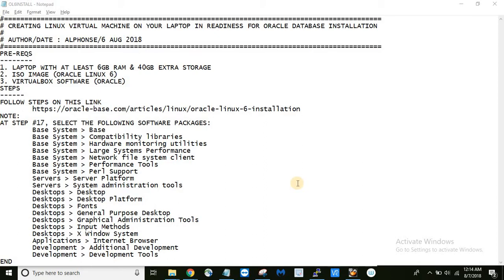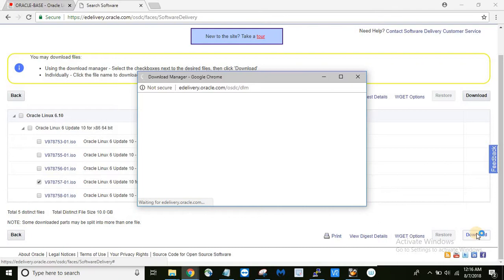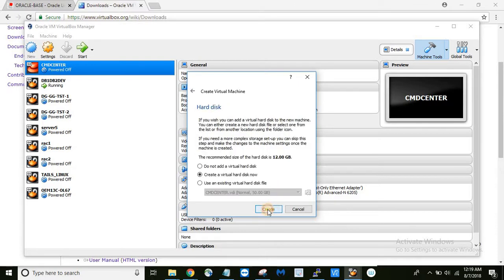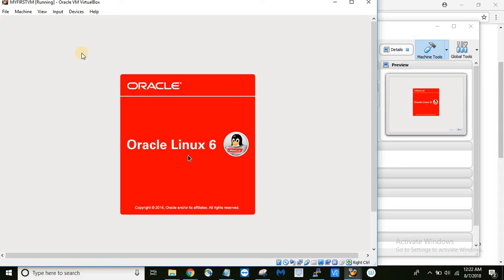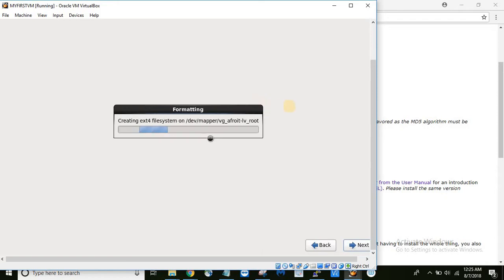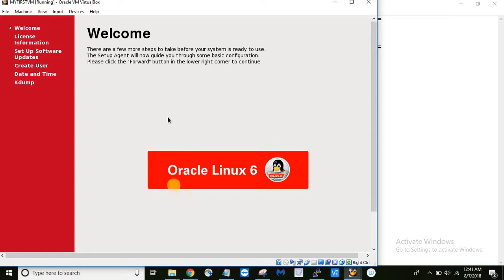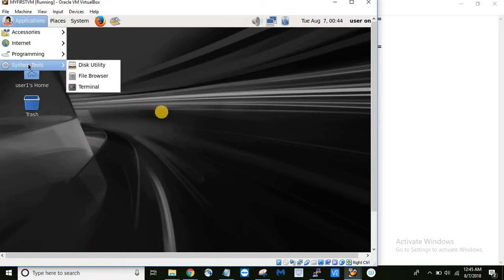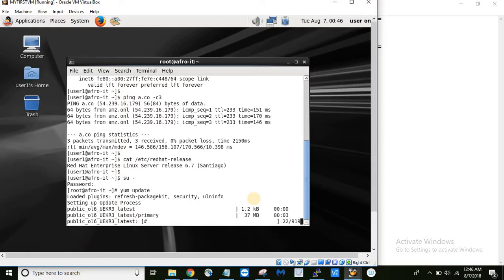INSTALLING ORACLE LINUX 6 ON VIRTUALBOX IN PREPARATION FOR ORACLE DATABASE INSTALLATION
Hi. This is my attempt to demonstrate how to install oracle linux on Oracle Virtualbox. What I did not mention at start is the fact that the your laptop must support virtualization (most newer laptops do) and virtualization must be turned on at the BIOS level. Please find out how to turn yours on.
Also, this is my very first HowTo youtube video, so, critque is welcome. enjoy :)